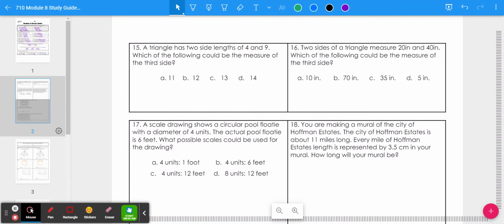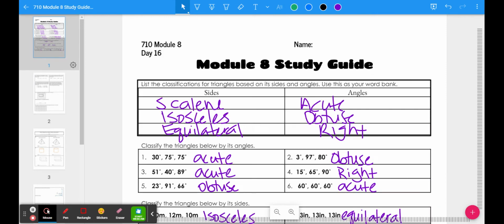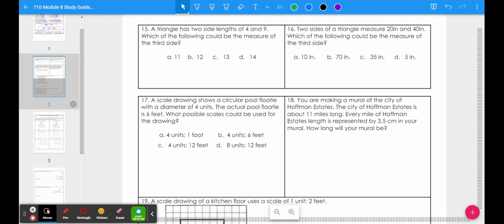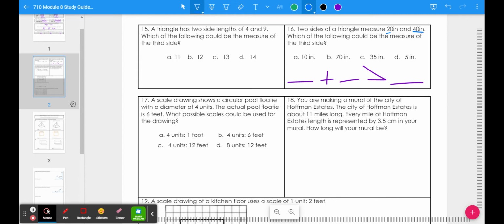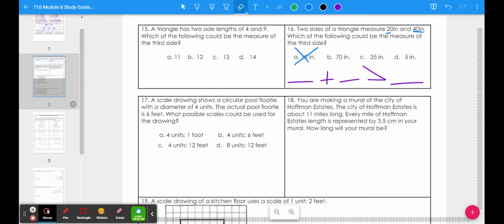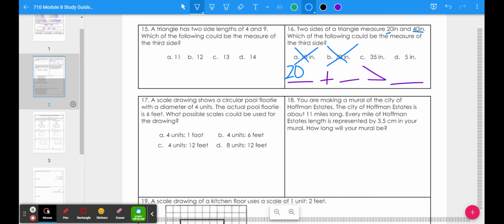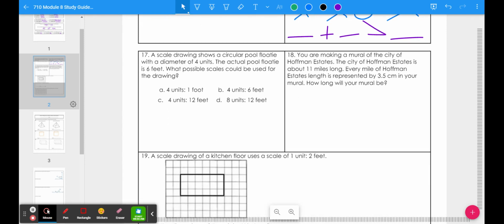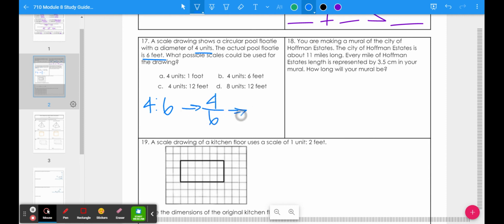Review of Mod 8 Study Guide